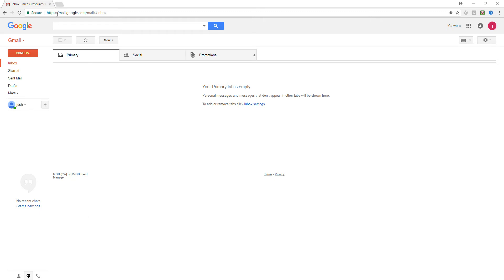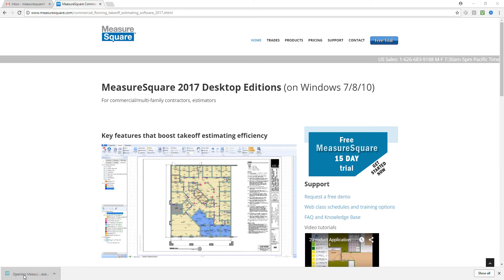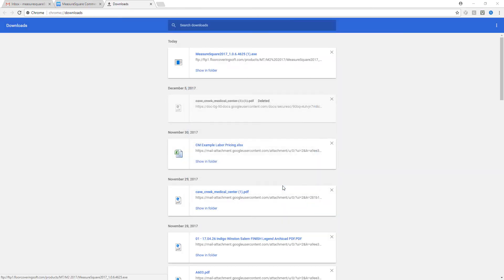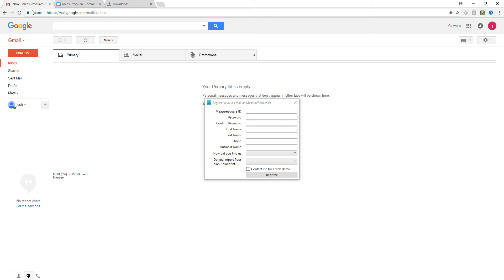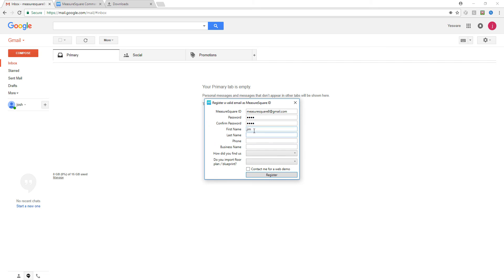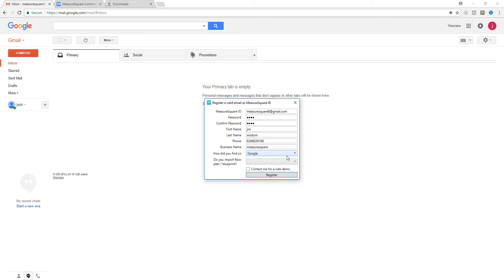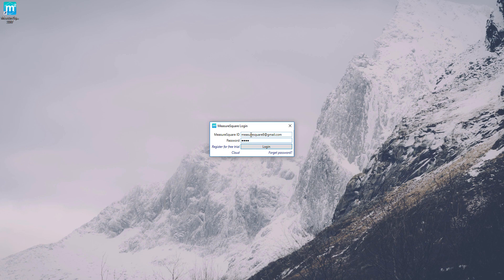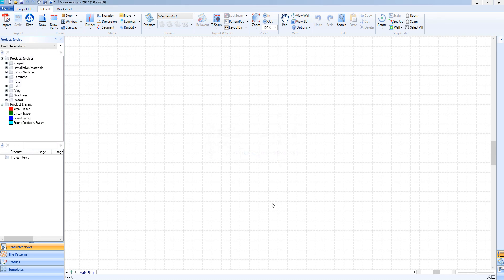Measure Square 8 - Download and Registration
In this video we will cover how to download, install and register for Measure Square 8. (Best Viewed in 1080p)